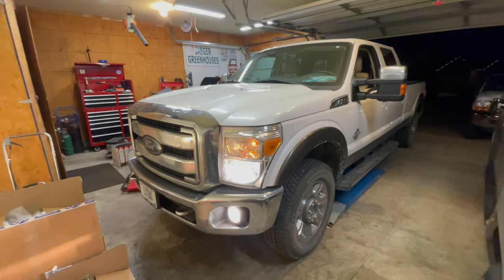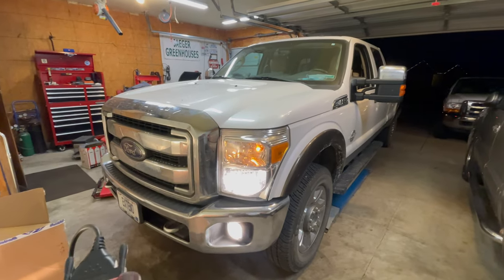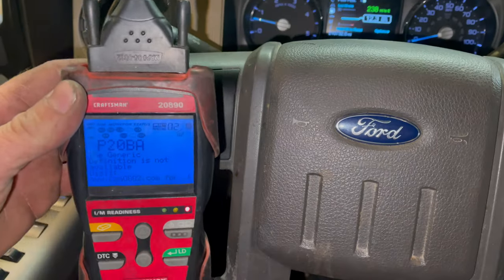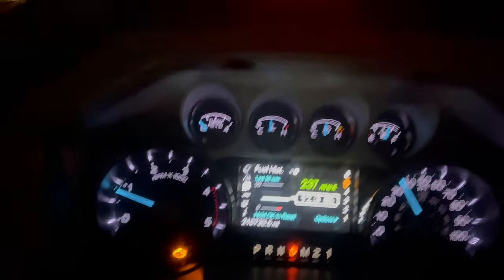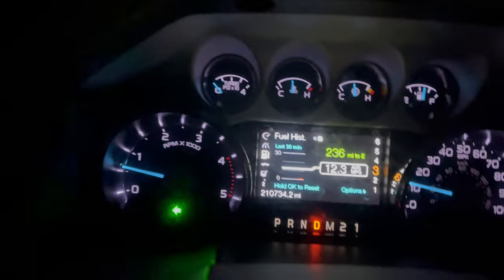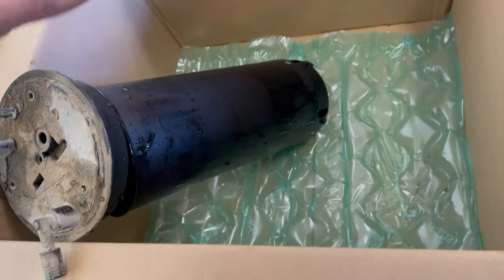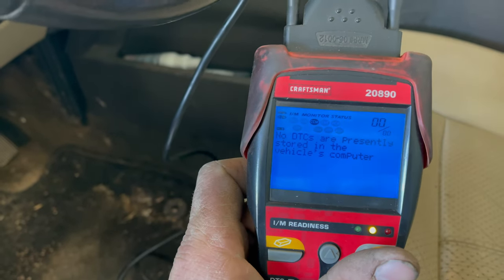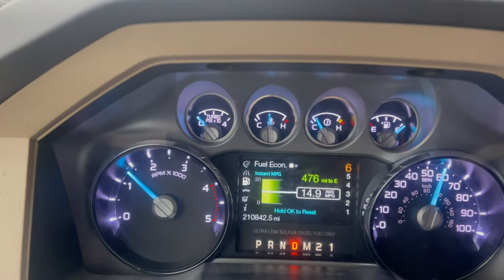6.7 Powerstroke Low Power - Low Boost - Engine Light FIX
This 2016 F-350 had an issue with low power, low turbo boost when cold and a check engine light, accompanied with poor fuel mileage. The issue turned out to be a faulty diesel exhaust fluid tank heater.